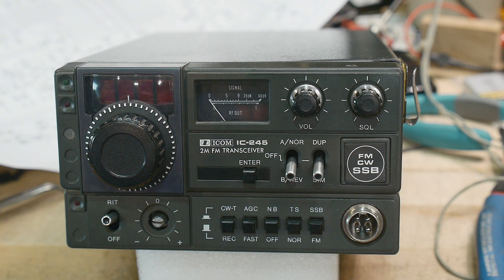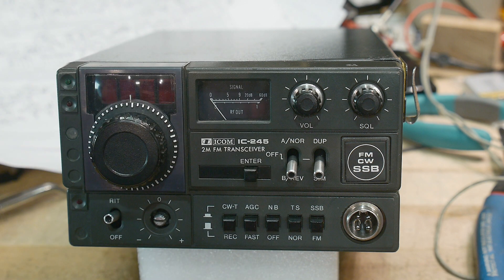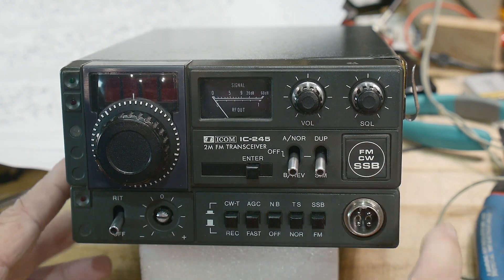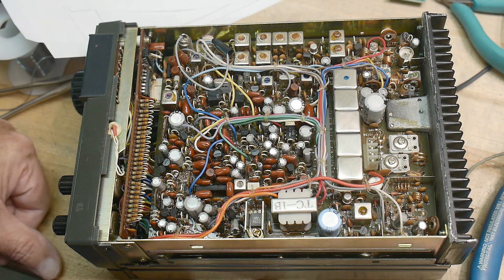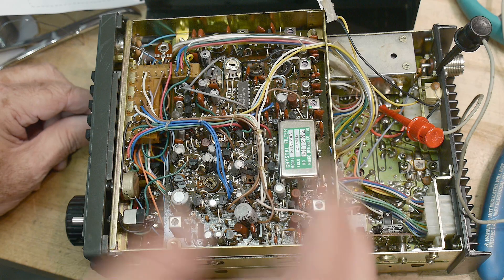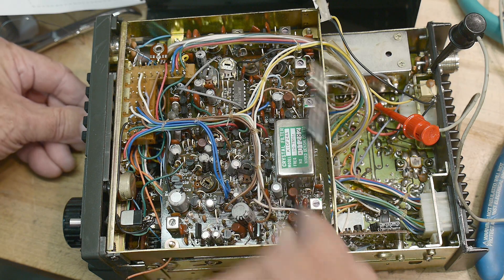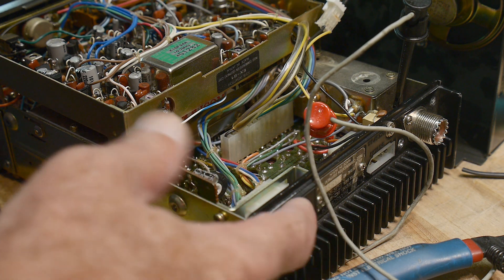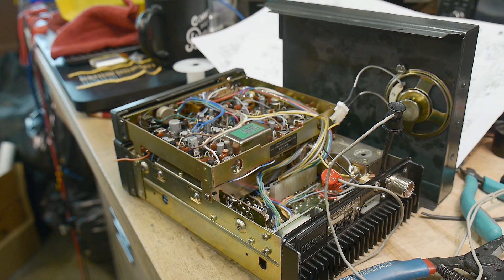#950 ICOM IC-245 Dead or Alive?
Episode 950
I buy a basket case radio. It will good for videos on troubleshooting, repair, and maybe redesign. Let's see if it is worth saving